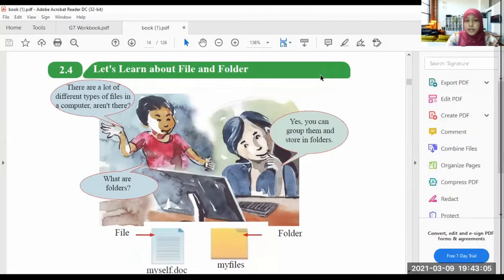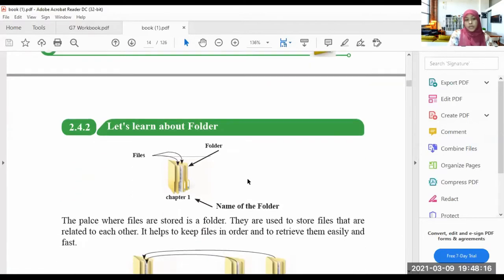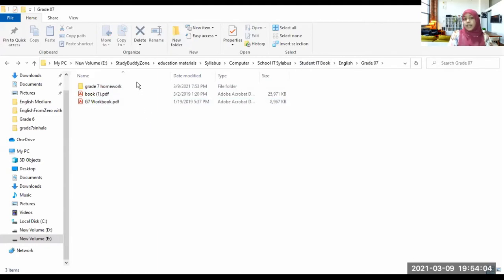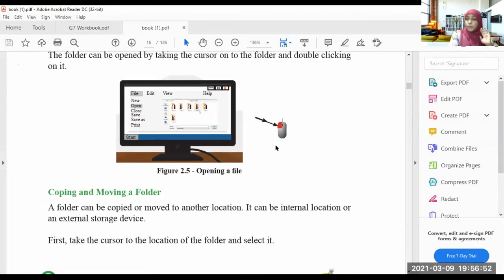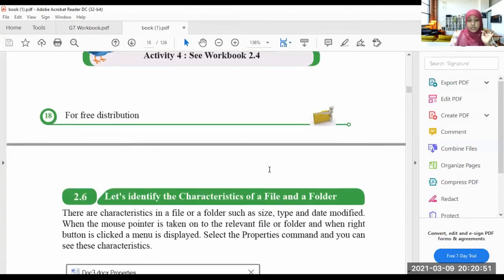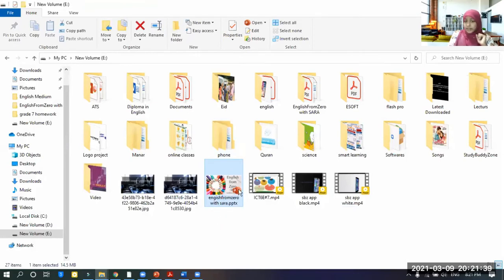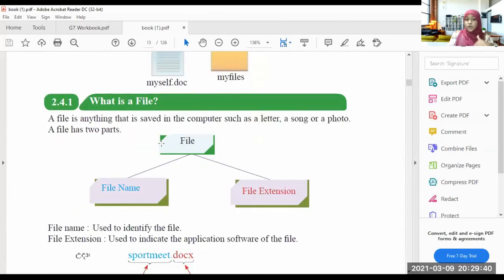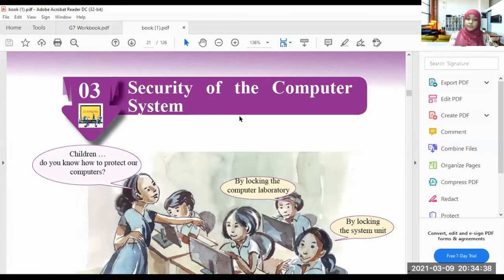Use of files and folders